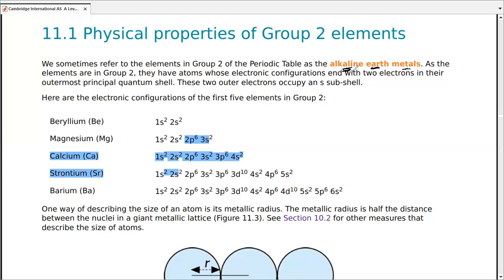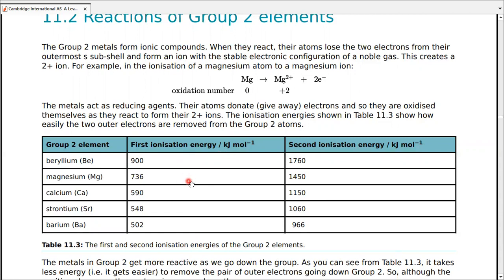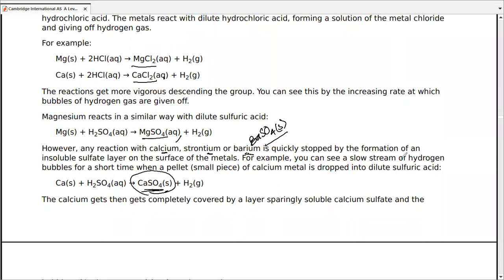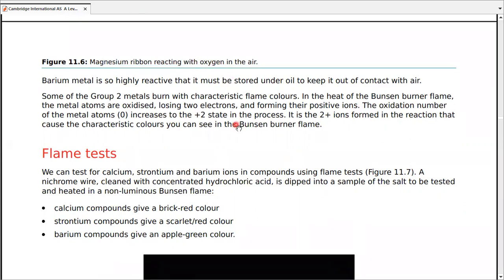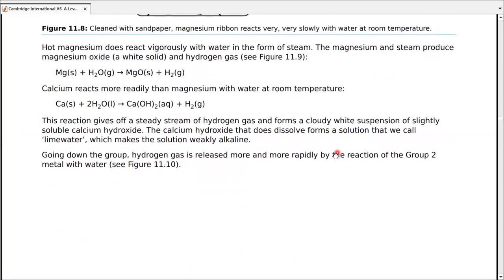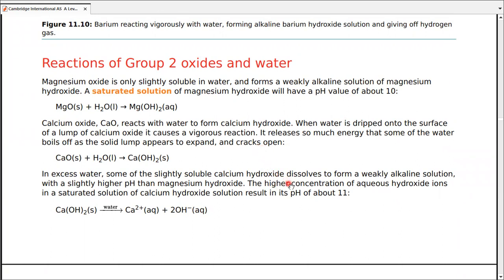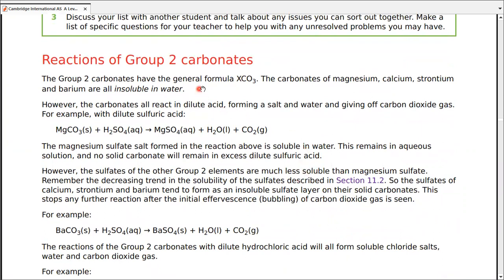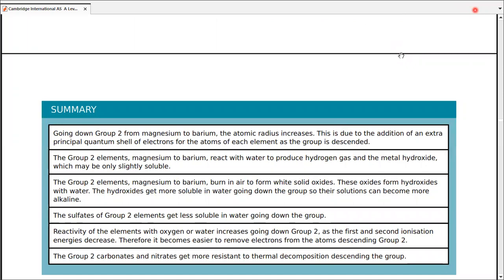CAIE AS Chemistry (9701) | Inorganic Chemistry | Unit 11 | Group II \ Group 2